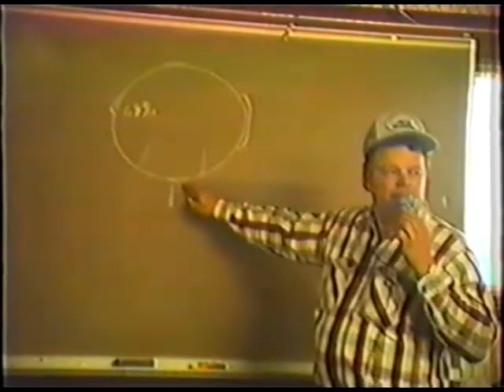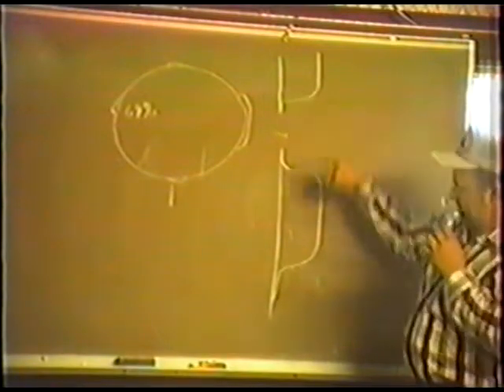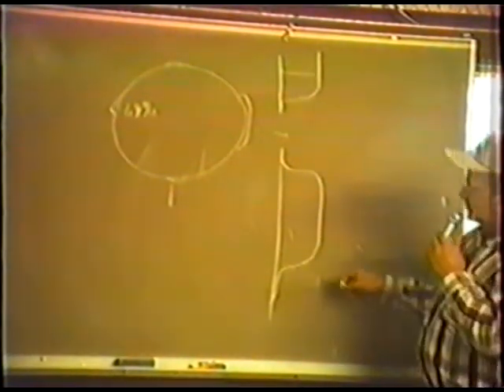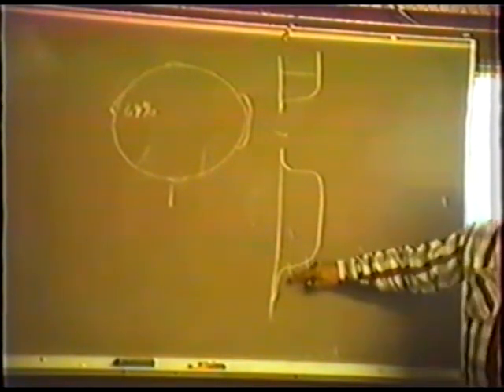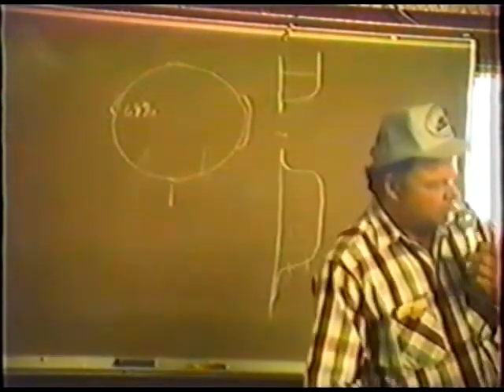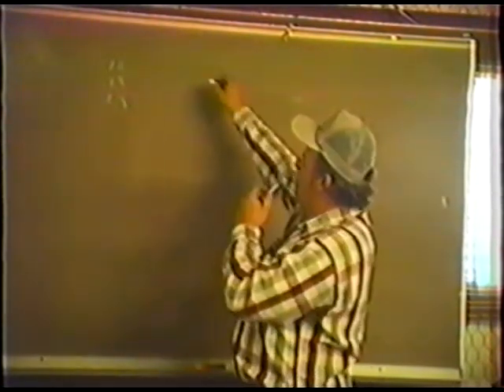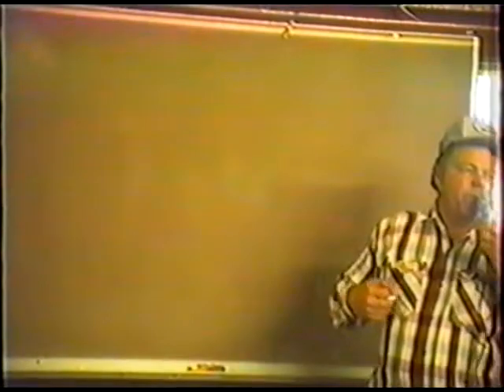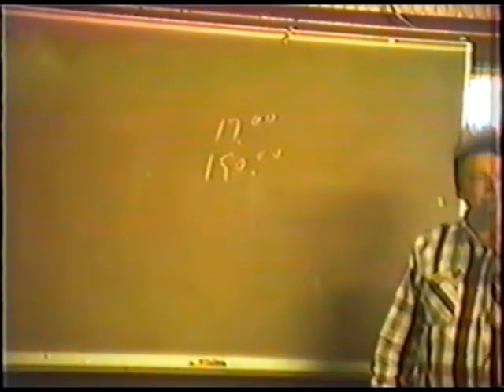Steam School Disc 5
Steam School